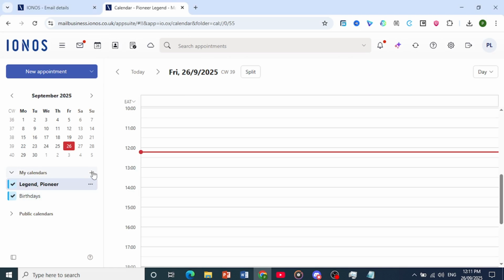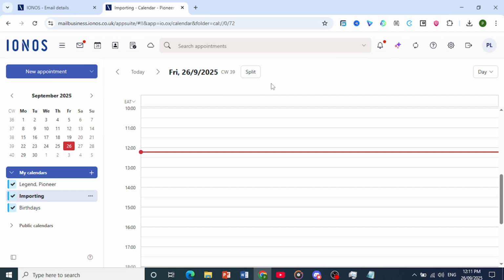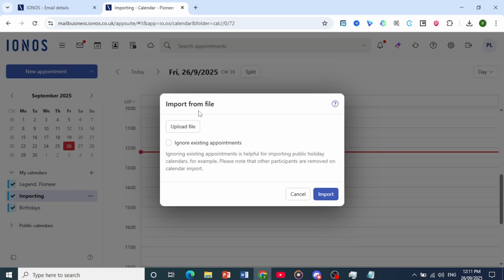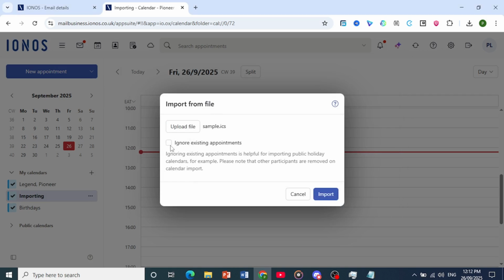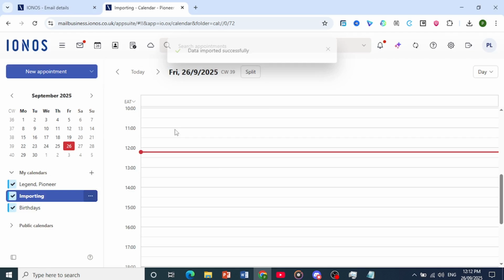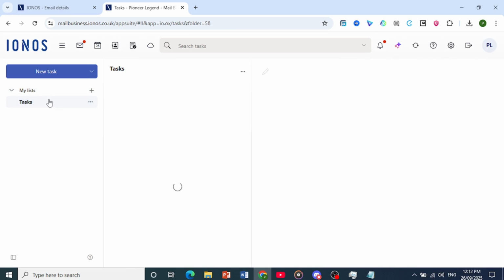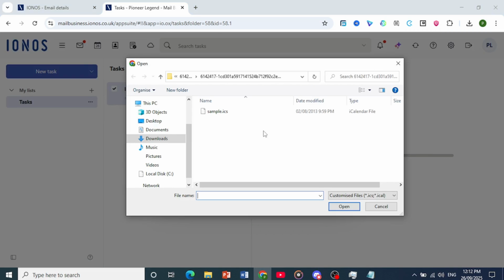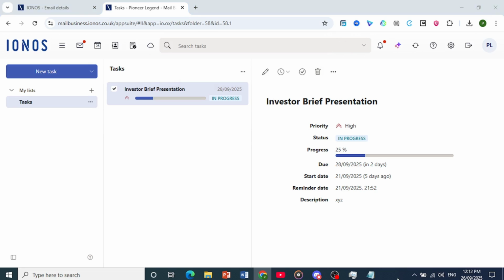How to IMPORT CALENDAR ENTRIES and TASKS into IONOS (Step by Step)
This guide shows how to import calendar entries and tasks into IONOS so your schedules and to-dos stay synced. Please consider liking the video and letting us know if you have any comments, ideas or questions, we really appreciate any feedback! We have plenty of other tutorials on our channel so come and see if we can help you with anything else :)